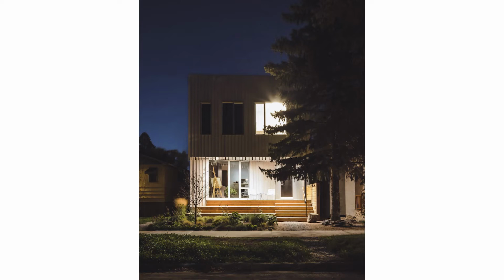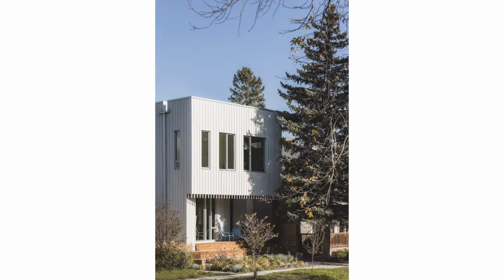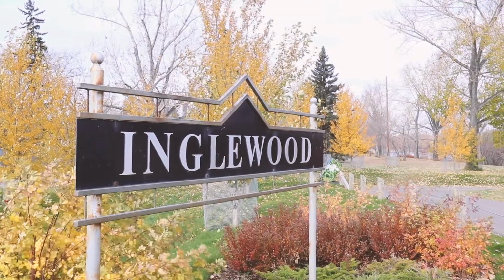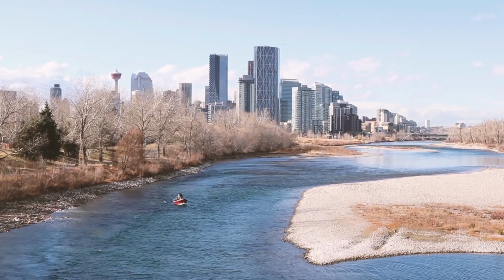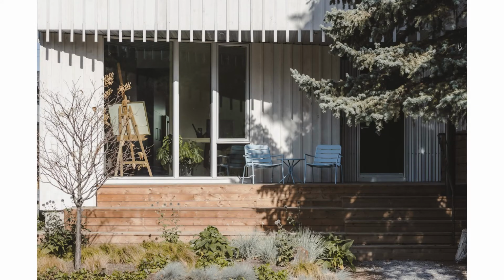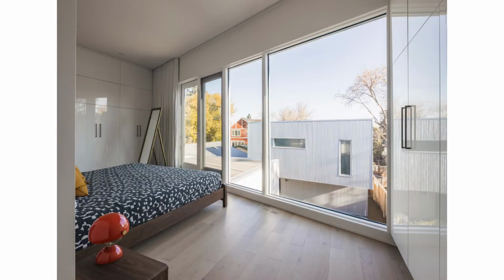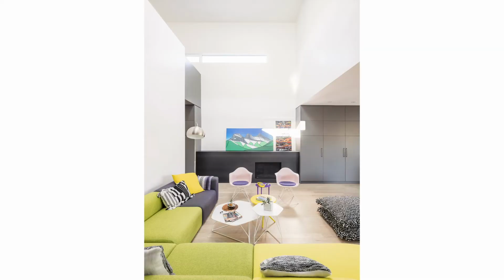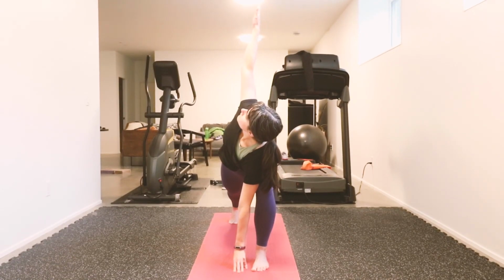Interview with Slice House Architect, Kayla Browne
As featured in Avenue Magazine, the Calgary Herald, and other publications, The Slice House is an architectural icon in Calgary’s inner city. Meticulously designed by architect Kayla Browne, the Slice House features 3,821 square feet of developed living space and a legal separate 490 square foot single-bedroom laneway home over its detached double garage.

The shape of the house is a response to the site’s orientation, which is angled slightly off due north. The main floor volume rotates from the upper floor to reveal a slice facing true south in the front, and a slice facing east in the back. These slices are intended to maximize natural light and dictate the location of program within the space. In addition to its expansive floor area and meticulous detailing, Slice House further sets itself apart from Calgary’s inner city housing market with its well-considered outdoor amenity spaces and separate laneway house, offering a thoughtfully developed property.

The shape of the Slice House is a response to the site’s orientation, which is angled slightly off due north. The main floor volume rotates from the upper floor to reveal a slice facing true south in the front, and a slice facing east in the back. We sat down with architect, Kayla Browne to learn more about the design process and reflected upon some of her favourite spaces within this thoughtfully developed Inglewood property.

Visit: studionorth.ca/slice-house

Studio North Representative Mark Erickson — 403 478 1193

Address 1330 11 Ave SE, Calgary, AB
Size Main House — 3,821 sqft, Laneway House — 490 sqft
Date of Build 2020
Lot Size 4,058 sqft
Total Bedrooms 4
Total Bathrooms 4 + 1/2
Price $1,685,000